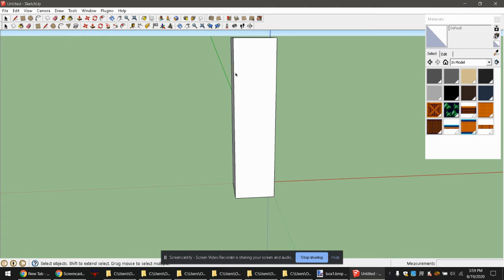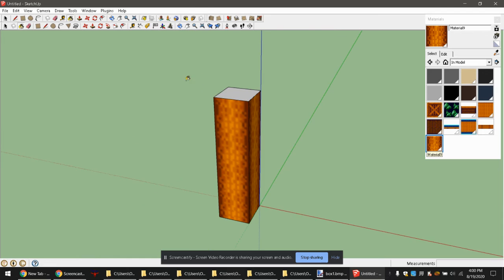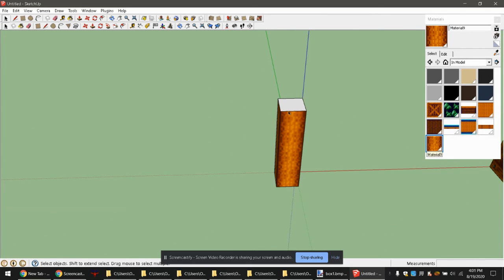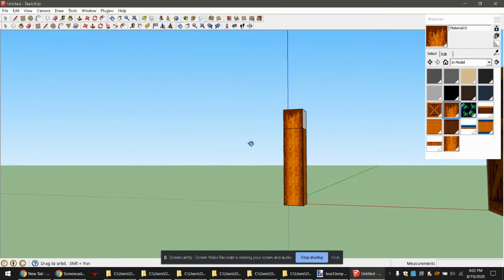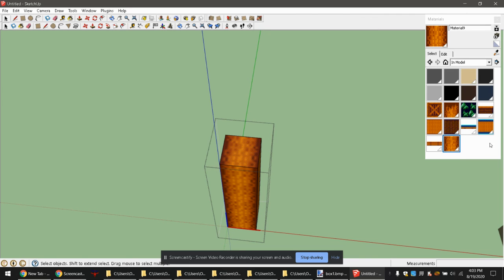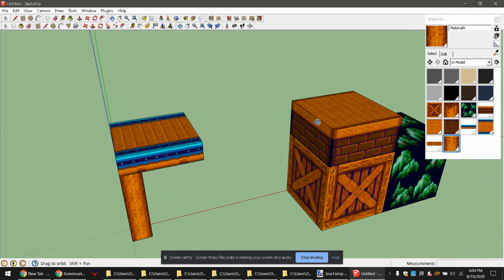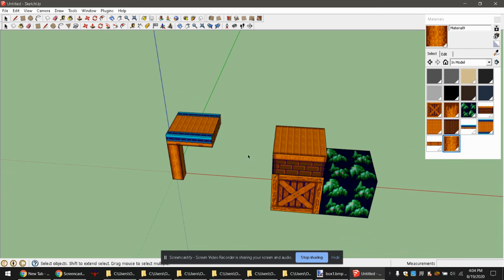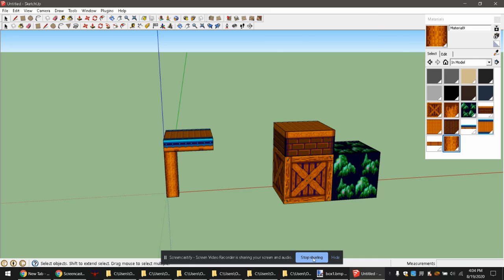Super Smash Brothers 64 Level Creation Tutorial 20 (Applying Texture Sizes 4) SSB64